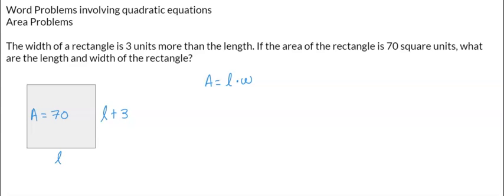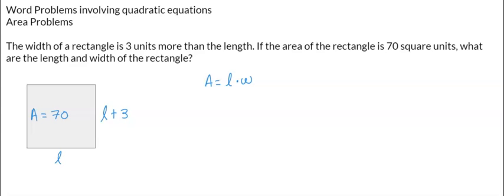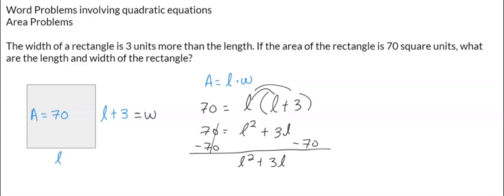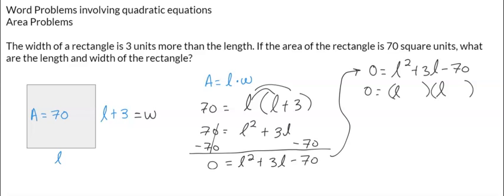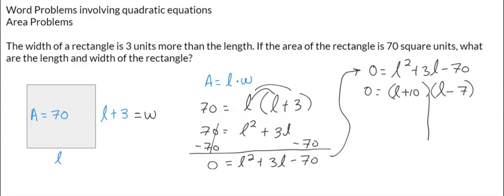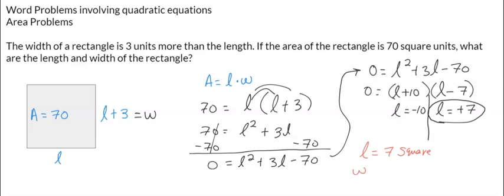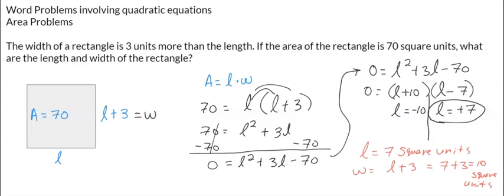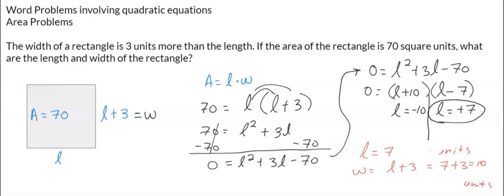How to solve quadratic equations word problems?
Summary
This video clip is about: Word Problems